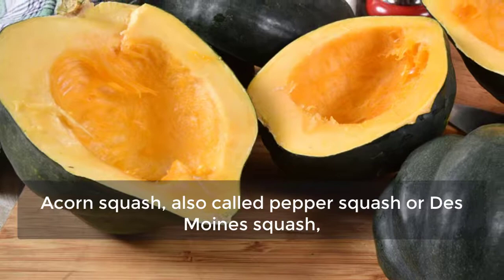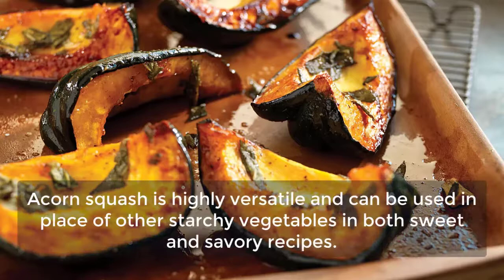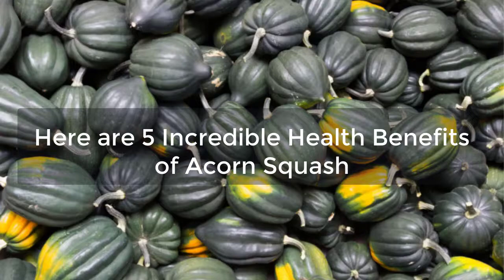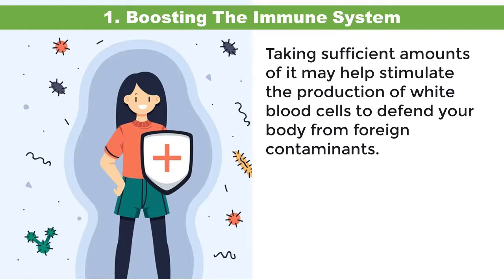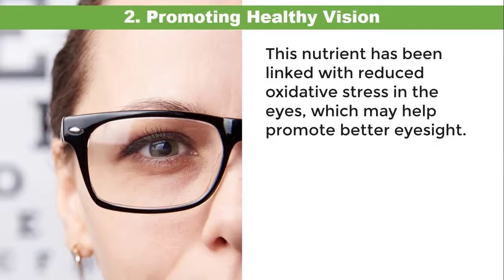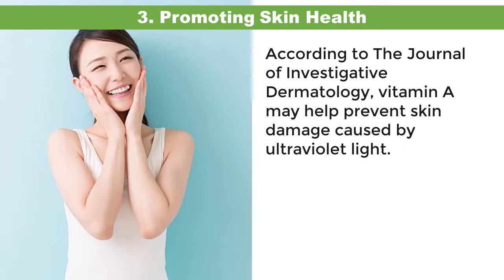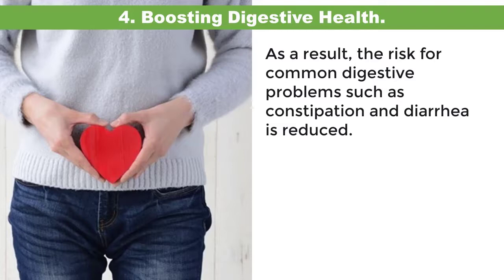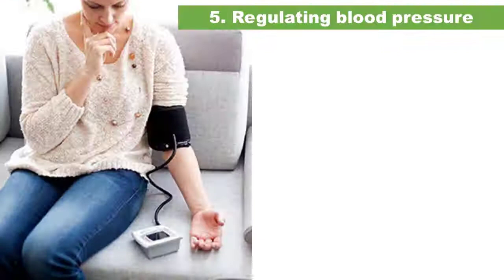5 Incredible Health Benefits of Acorn Squash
Here are 5 Incredible health benefits of acorn squash.
1. Boosting The Immune System.
2. Promoting Healthy Vision.
3. Promoting Skin Health.
4. Boosting Digestive Health.
5. Regulating blood pressure.